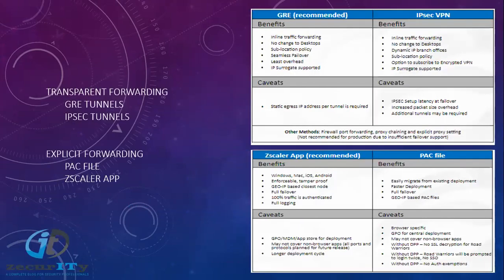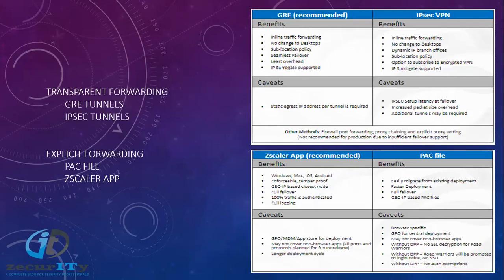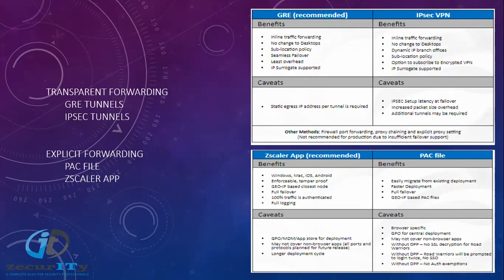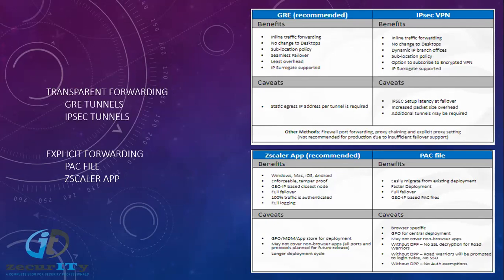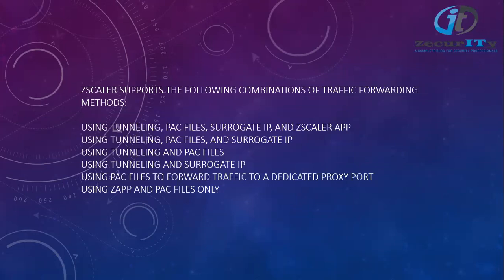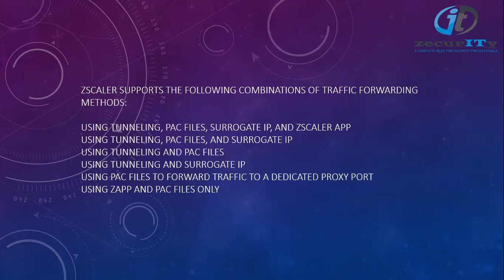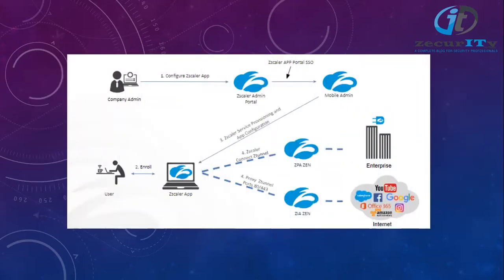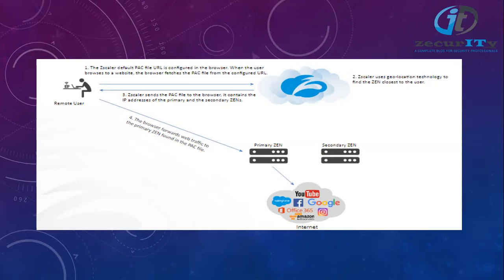Traffic forwarding to Zscaler cloud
In this video we have discussed about various Traffic forwarding methods to forward the traffic to Zscaler cloud